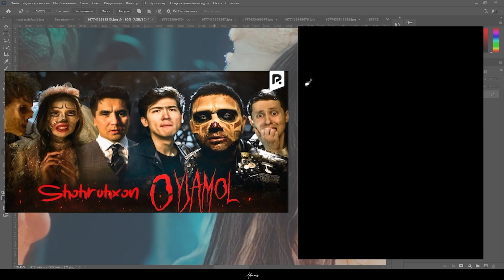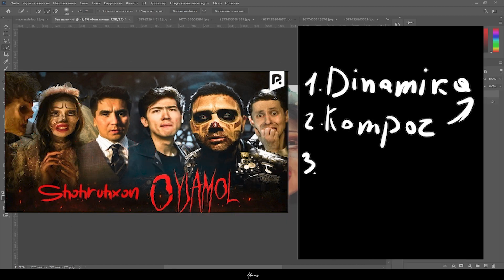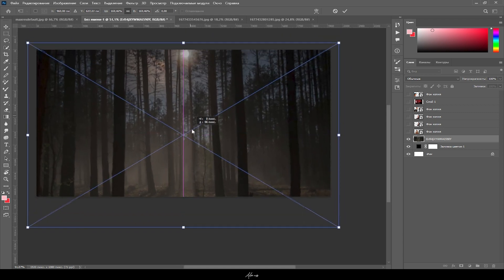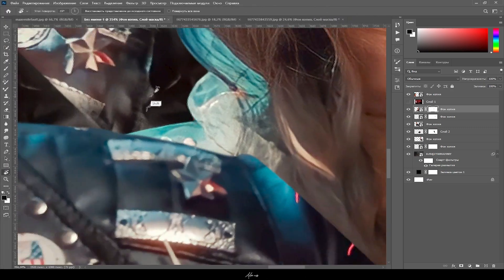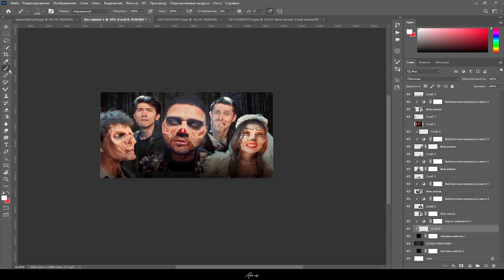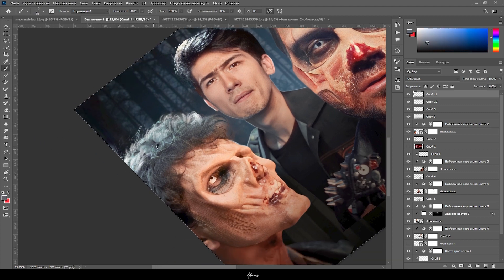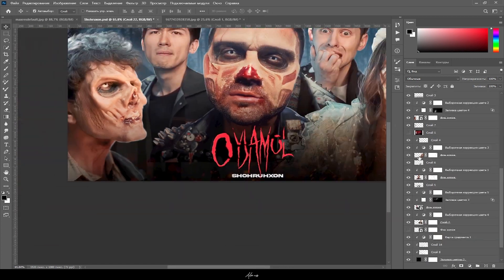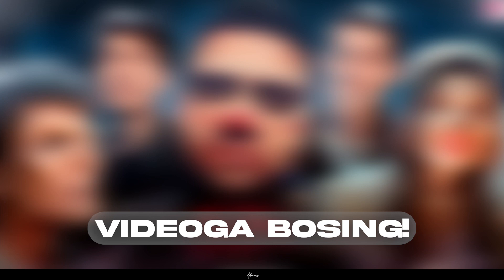Oyjamolning xatosi Nishondagi prevyu 1 qism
Assalomu alaykum aziz obunachilar bugun man yangi loihaga qo'l urdim!
Yaniy Nishondagi prevyular dep nomlangan yo'nalish ) Ushbu yo'nalishda man taniqli Honanda Bloger va Aktyorlarni youtube kanallaridagi prevyularni o'zgartiraman o'z yo'nalishimda!

Fotoshoda prevyu tayyorlashni yaxshi ko'raman))
✅ Ijtimoiy Tarmoqlarim
👍Layk tugmasini bosishni unutmang !
🔥Ajoyib kommentlaringizni qoldiring.

Videoni montaj qilganimda shu savol haqida o'ylab qoldim Oyjamolning hamma xatosini tog'irladimmi dep)
Javobni kommentariyada yozib qoldiring!